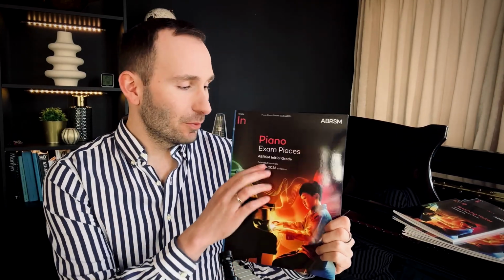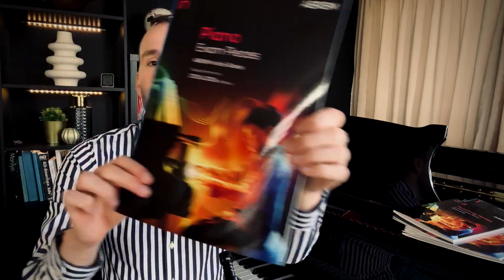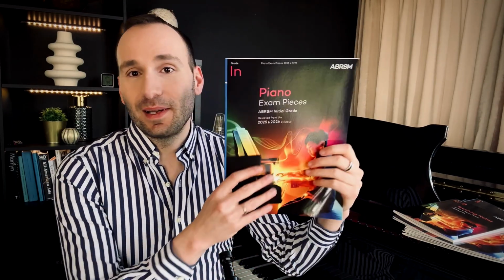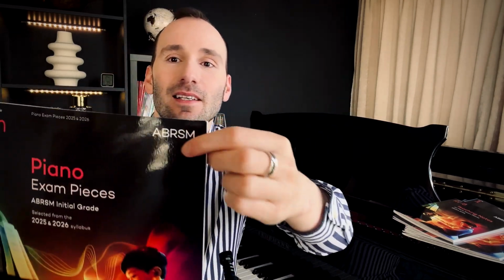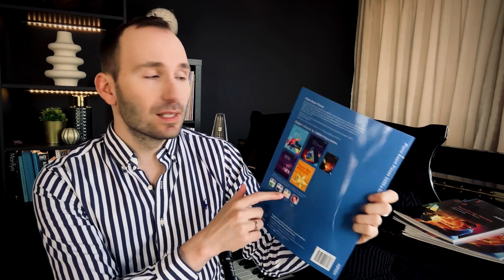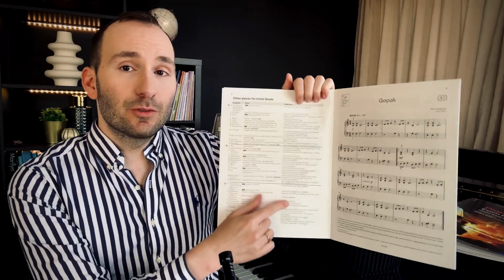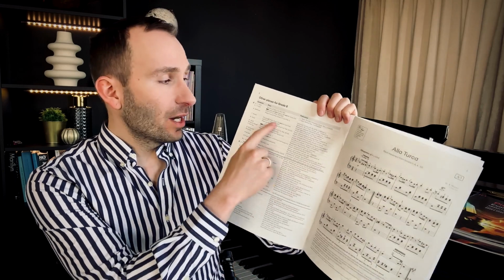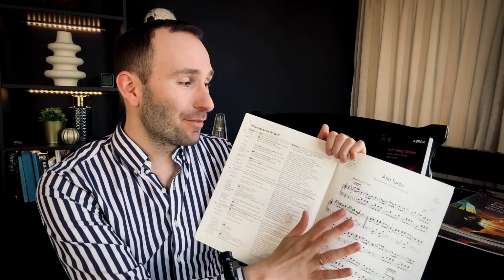New! ABRSM 2025-2026 Piano Syllabus Review | Pop, Disney, Classical, Jazz & More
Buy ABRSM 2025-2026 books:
Grade Initial
Grade 1
Grade 2
Grade 3
Grade 4
Grade 5
Grade 6
Grade 7
Grade 8